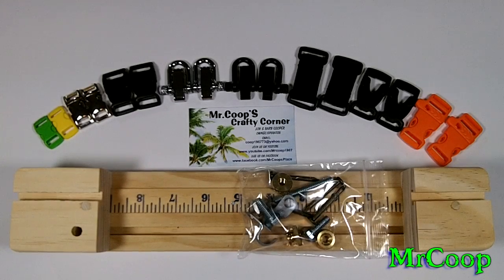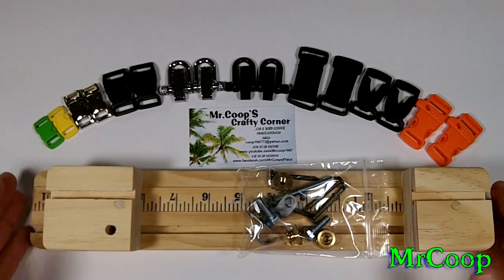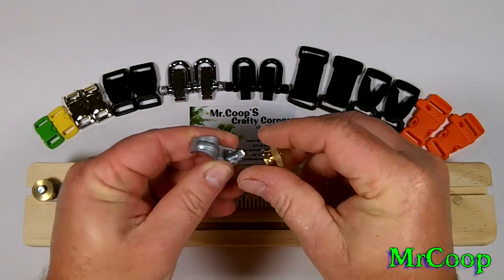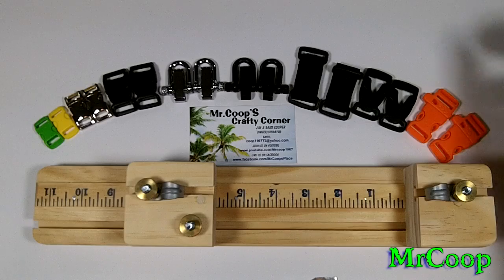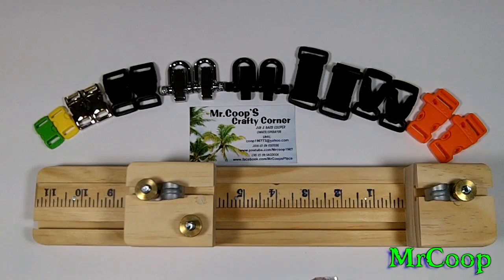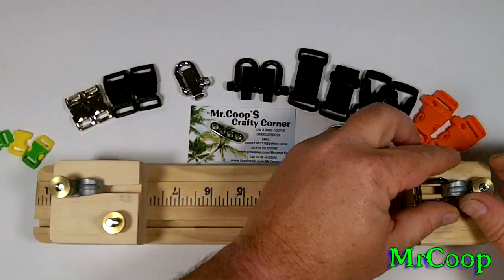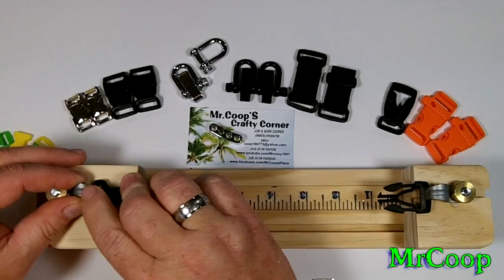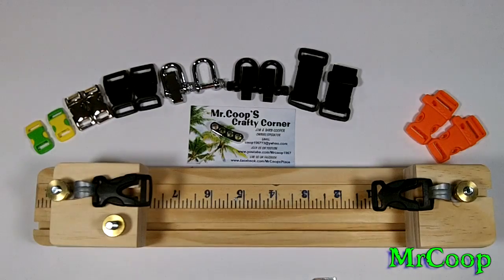Paracord Jig Ultimate Paracord Jig Mini By: MrCoop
Paracord Jig For Sale Ultimate Paracord Jig Mini By: MrCoop
This video will tell you where you can get the new Ultimate Paracord Jig Mini. And how to set your buckles and shackles up on the jig along with putting it together using NO tools..